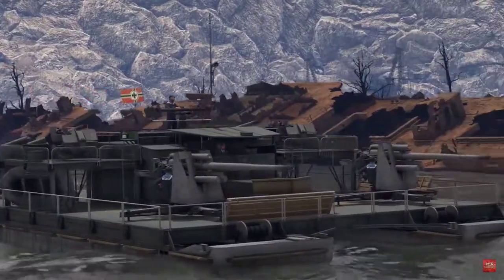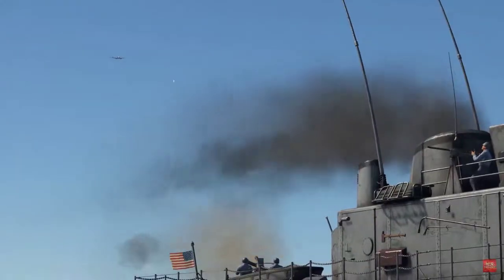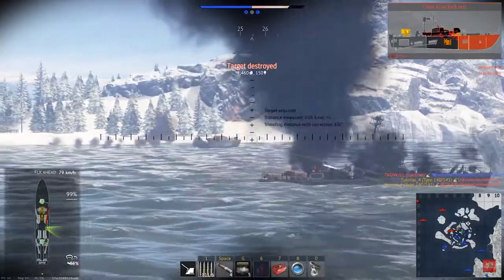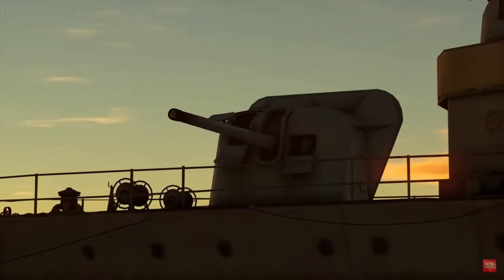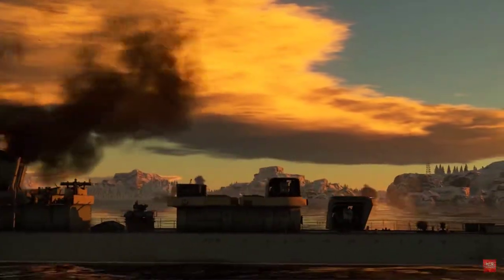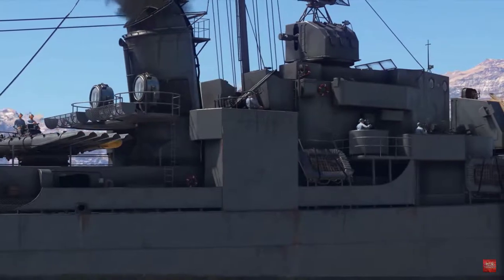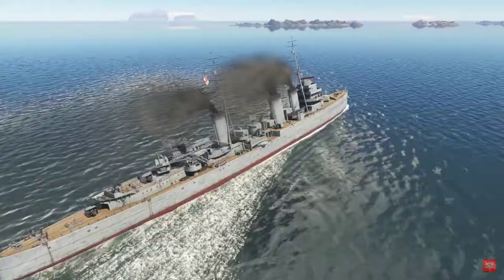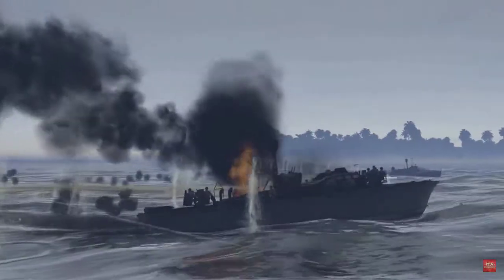Naval Battles: Shooting and Tactics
More help for The Captains of war Thunder Naval